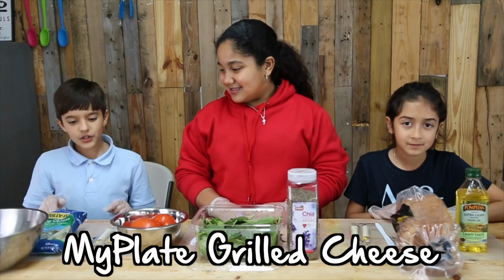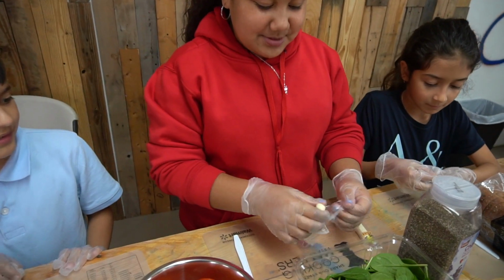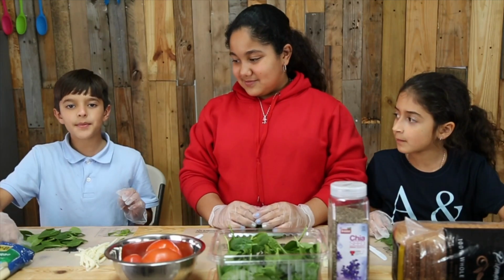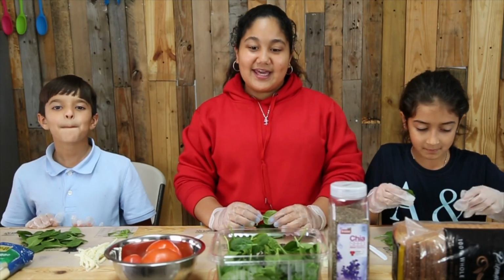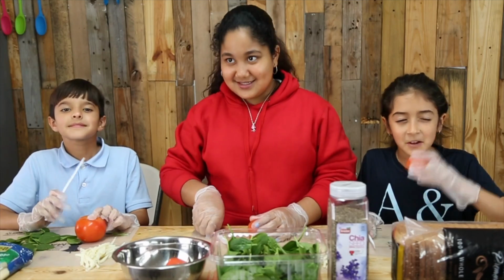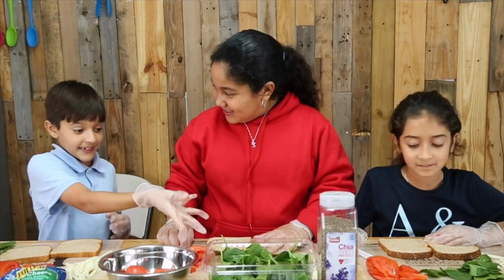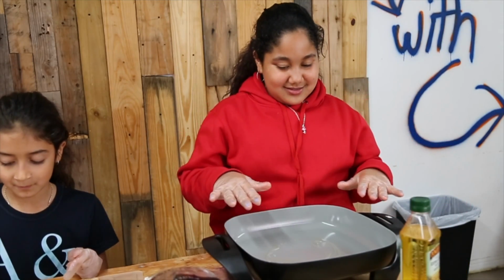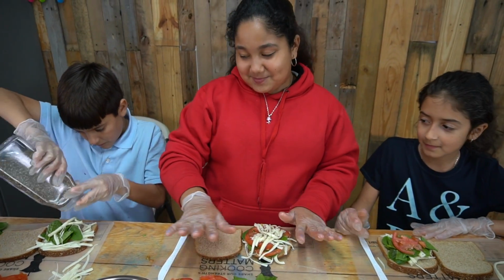AWA Kids' My Plate Grilled Cheese Recipe - Powered by FLIPANY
FLIPANY's Art, Wellness and Academics Program did this amazing recipe video as a part of their Video Production class in our afterschool program.

Ingredients:
8 slices WHOLE- grain bread
6 sticks low-fat string cheese (mozzarella or your favorite cheese)
2-3 large tomatoes
1 cup baby spinach or baby kale
1/4 cup chia seeds

Directions:
Pull the cheese slices apart. Set aside.
Pull stems off spinach or kale.
Thinly slice tomatoes.
Assemble the sandwich by placing on one slice of bread a layer of cheese, spinach, tomatoes, and a sprinkle of chia seeds, another layer of cheese and top with another slice of bread.
Heat up griddle or pan, place the sandwich on the hot griddle or pan until golden brown and cheese is melted. Flip the sandwich over and cook until other side is golden brown and cheese is melted.

Chef’s Corner:
Try using dried fruits in this recipe such as cranberries, raisins, or a tropical blend.
Flax and chia seeds can be found at your local grocery store; some stores place these seeds in the aisle with nutrition supplements.